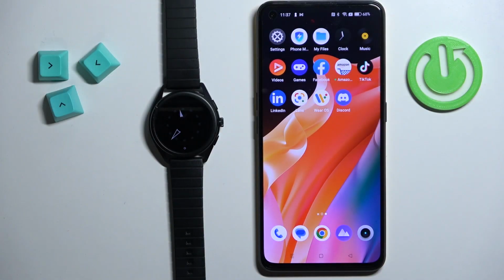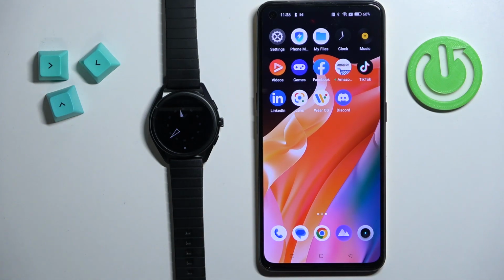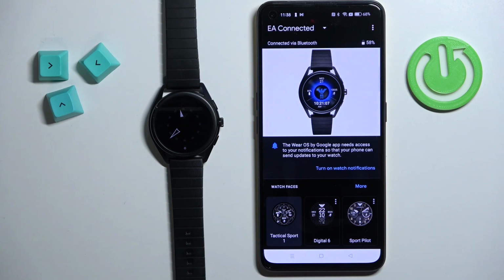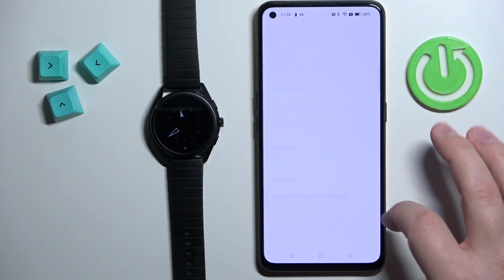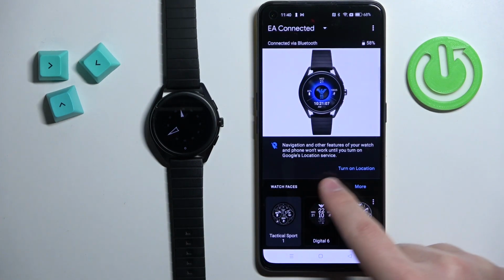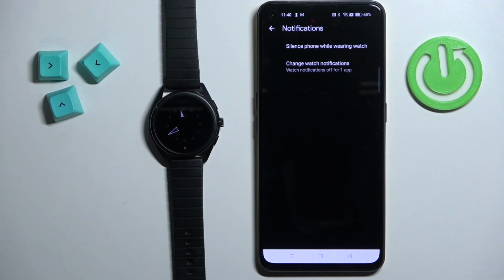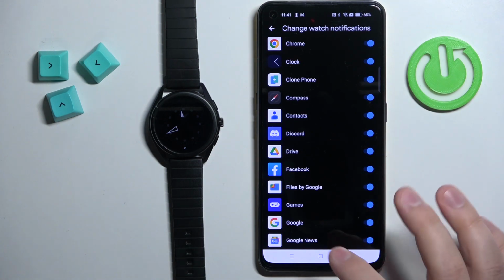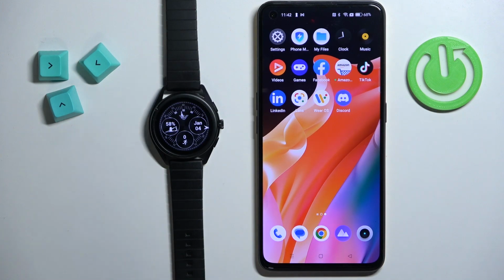How to Receive Android Phone Notifications on Emporio Armani Connected?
This video tutorial will guide you through the process of receiving notifications from your Android phone on your Emporio Armani Connected smartwatch. The tutorial will cover the necessary steps to ensure that your smartwatch is connected to your Android phone, as well as how to customize the notification settings to your liking. The video will show you how to view, manage and respond to notifications on your smartwatch, it also cover troubleshooting tips and best practices for keeping your notifications organized. Whether you're new to the Emporio Armani Connected or just need a refresher on how to receive notifications, this video will provide all the information you need to stay connected and informed.

How to Get Android Phone Notifications on Emporio Armani Connected? How to Enable Android Phone Notifications on Emporio Armani Connected? How to Turn On Android Phone Notifications on Emporio Armani Connected? How to Activate Android Phone Notifications on Emporio Armani Connected?